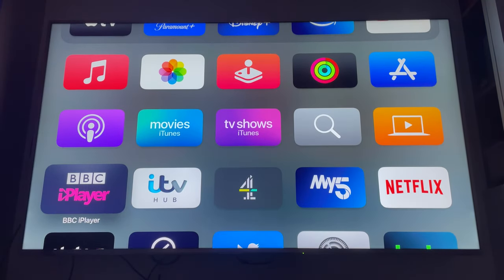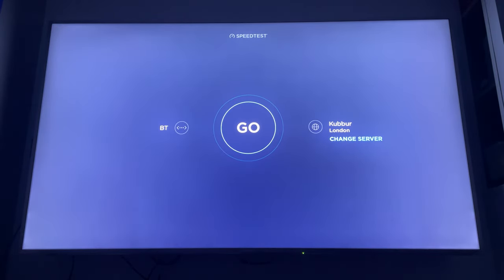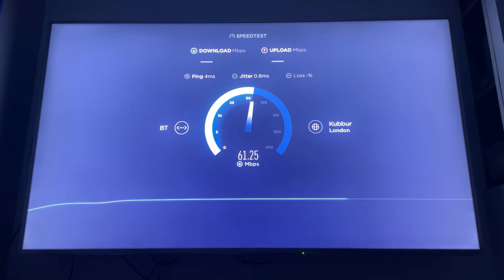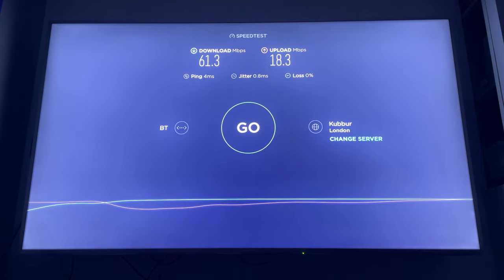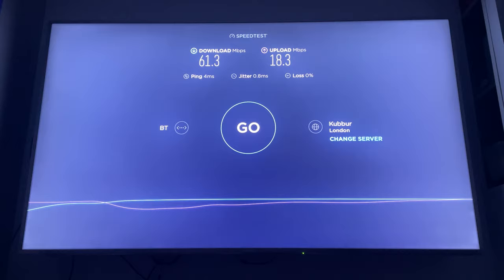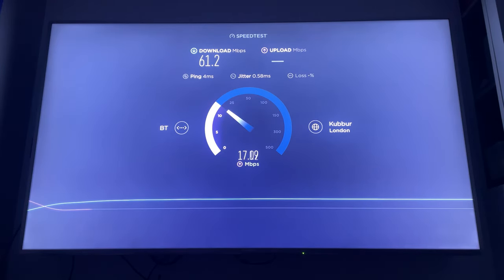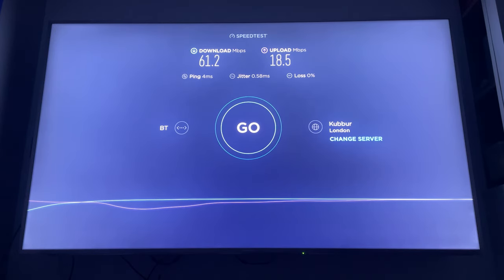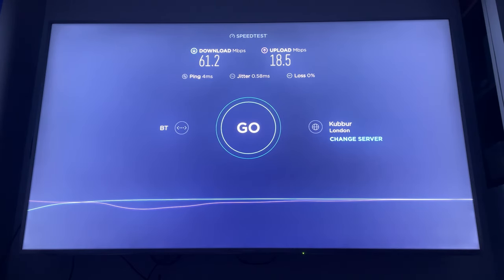How To Speed Test Internet on Apple TV Box